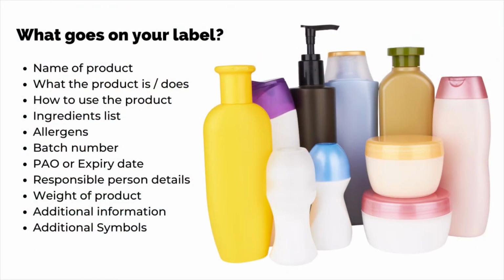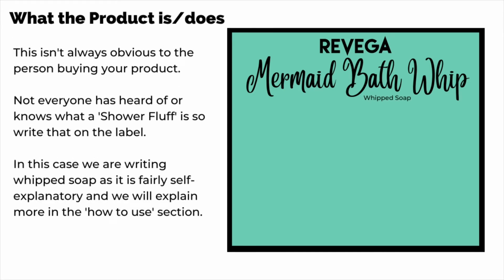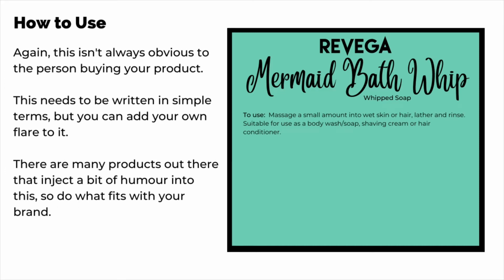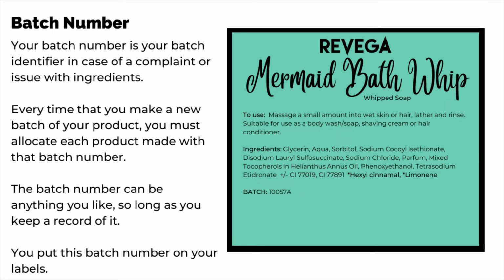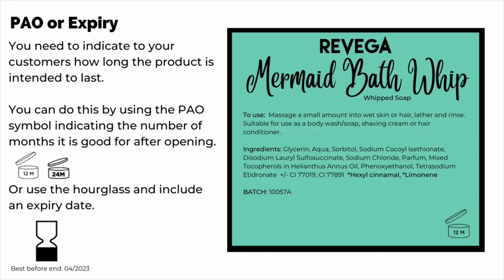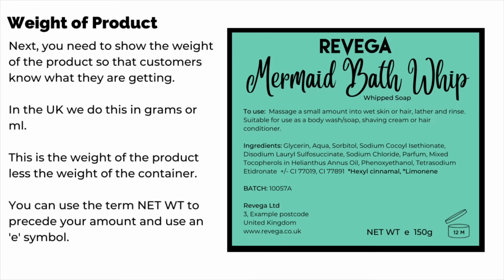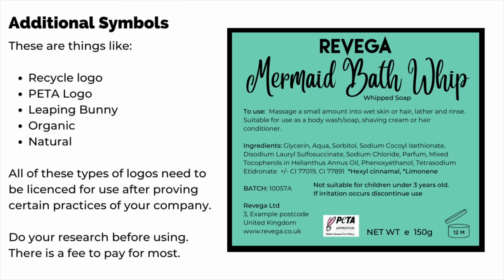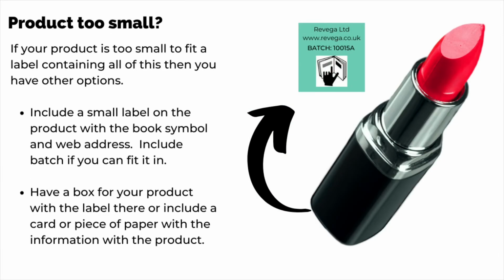How to write a cosmetic product label | UK Cosmetic Regulations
I've been getting a lot of 'is this ok for my label' emails today.  So many that I thought that best way to help would be to address it with a quick video.

Credits:
Images sourced from Canva.
Label and slide design by Revega Ltd

Revega does not make any claims as to their qualifications or the efficacy of the formulations which are shown here for entertainment purposes, and accepts no responsibility for how you use the information given. We are self-taught and offer these videos from our years of knowledge and experience in making our own cosmetic products. Remember that if you intend to use one of these formulations for your own product range, do your own research, experiments, adjustments and tests before using, gifting or selling.